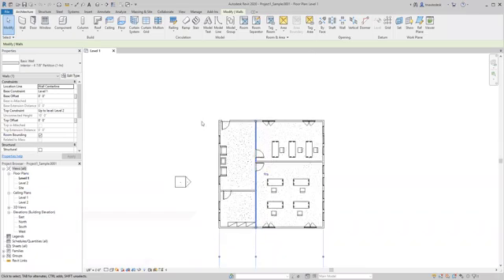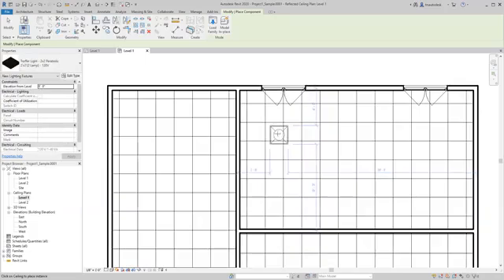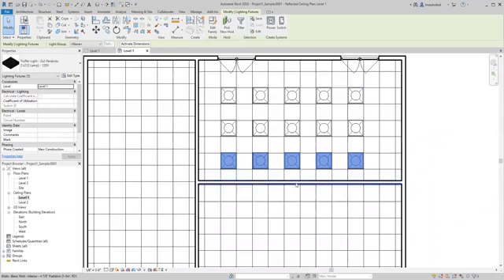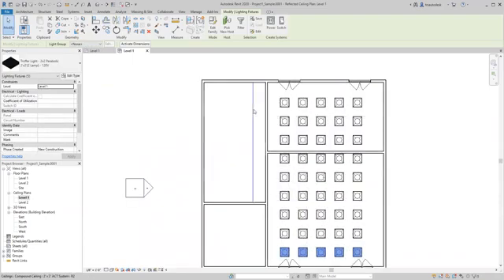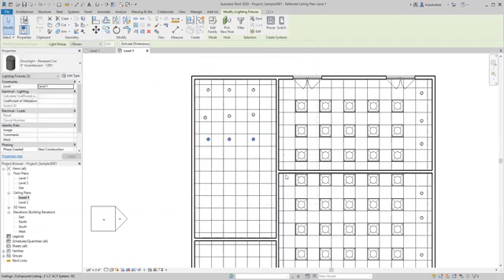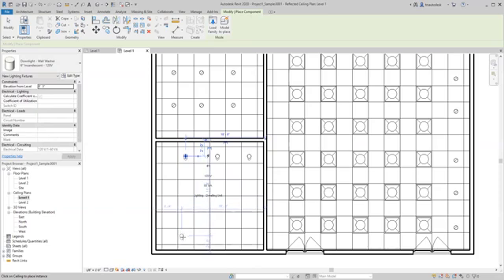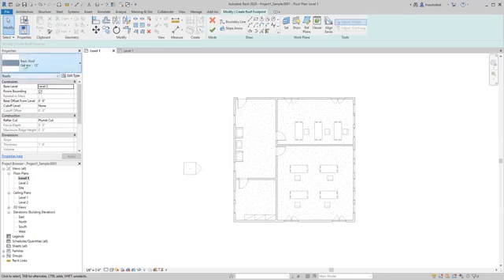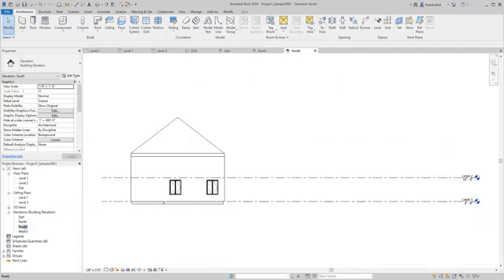INTD 107 CAD for Interiors II Revit Model Plan, RCP Plan and Roof Plan1